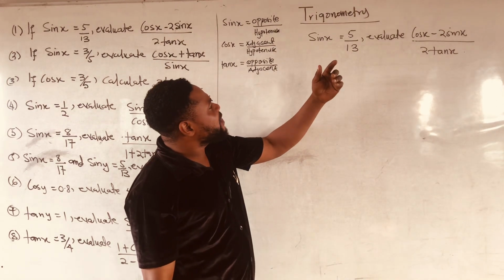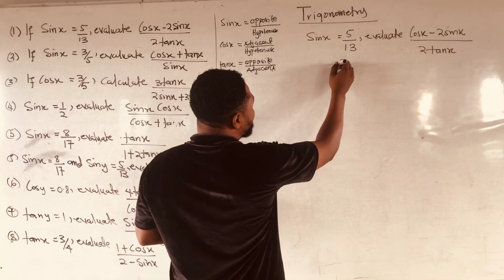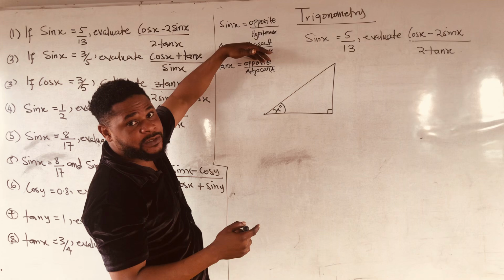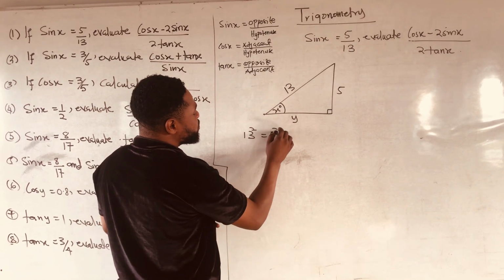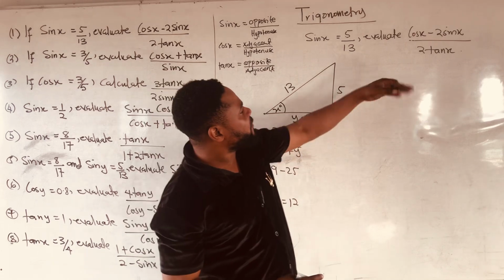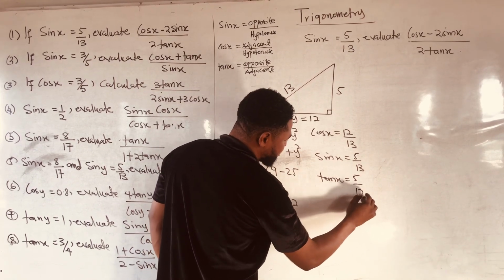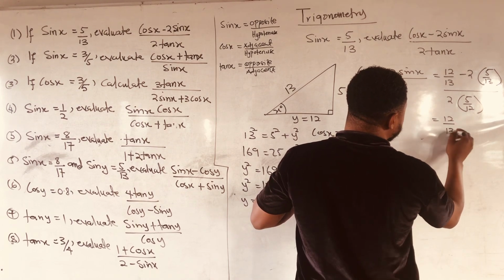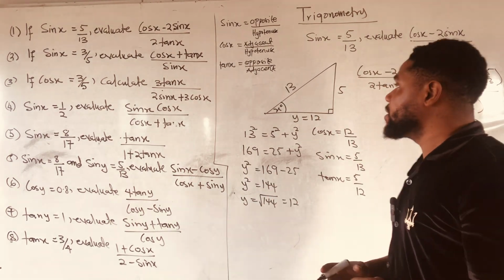TRIGONOMETRY PART 3. Simplification of trigonometry questions.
How to simplify trigonometric questions using cos, tan and sin .